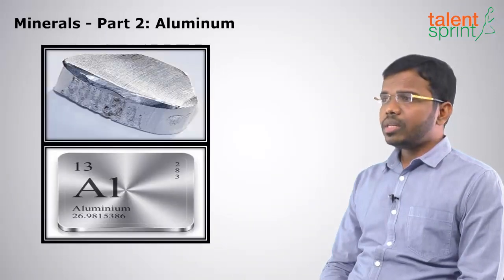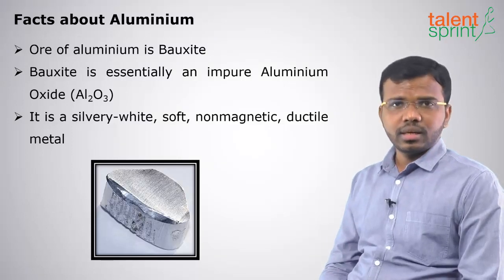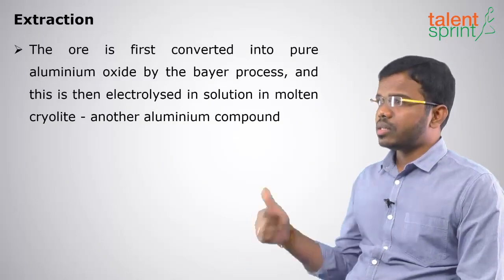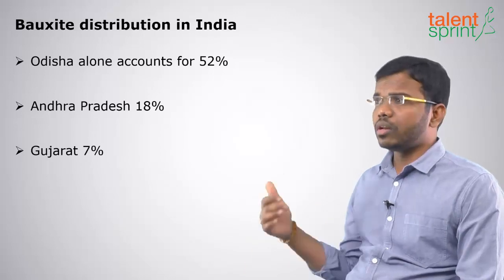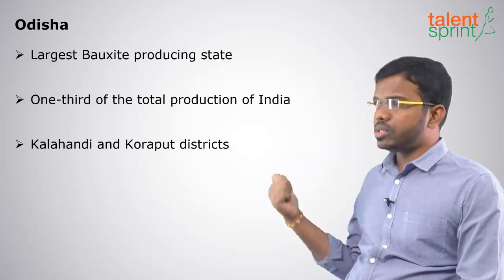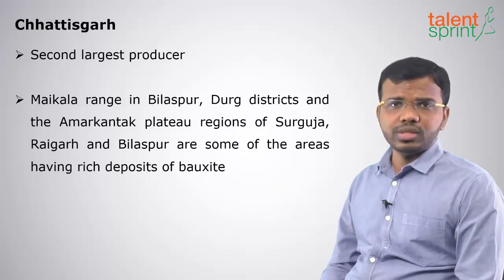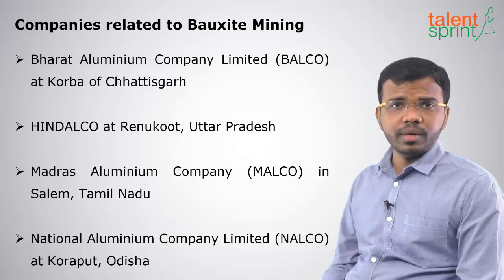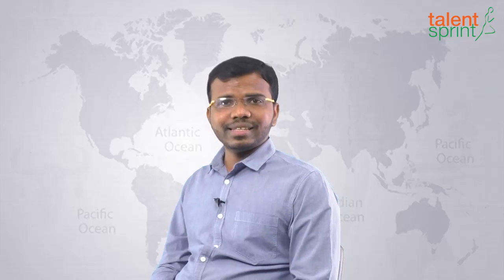Minerals | Part 2 | Aluminium | Geography | General Awareness | TalentSprint Aptitude Prep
Minerals and energy are the basics of geography which is explained here in this video. This entire video is on Aluminium, its extraction and where it is found mainly in India. If you are not aware with the Aluminium and its details, this video will give you useful and balanced information for your knowledge. .